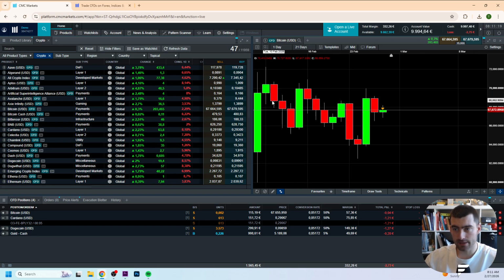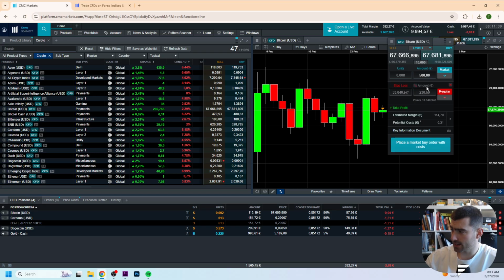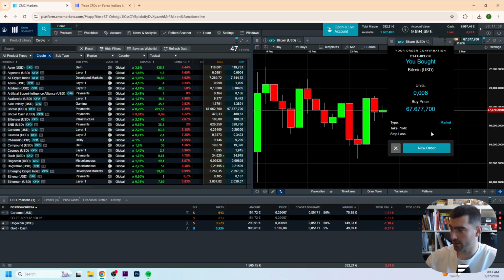How to BUY Crypto on CMC Markets (Easy Guide 2026)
How to BUY CRYPTO on CMC Markets (Easy Guide 2026) – in this beginner-friendly guide, you’ll learn exactly how to buy cryptocurrencies on CMC Markets safely and efficiently. This tutorial explains how to fund your account, select your preferred crypto trading pair, place market or limit orders, confirm your purchase, and monitor your crypto holdings. Perfect for beginners and active traders who want a clear, step-by-step method to buy Bitcoin, Ethereum, and other cryptocurrencies on CMC Markets in 2026.